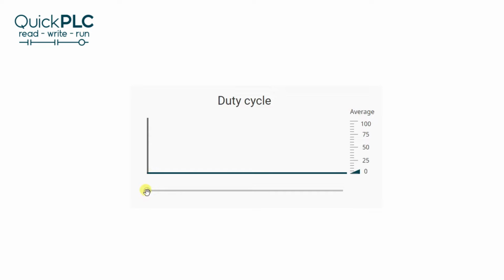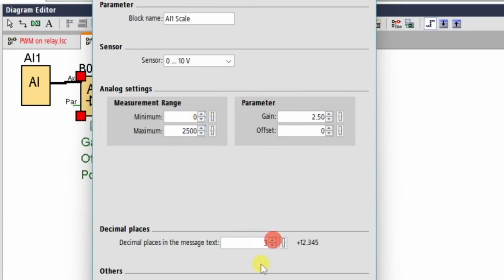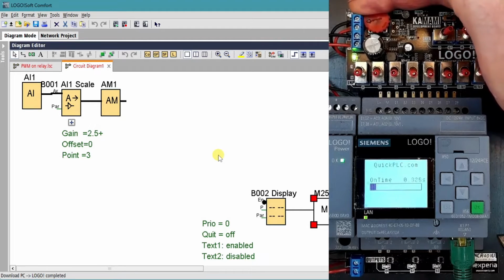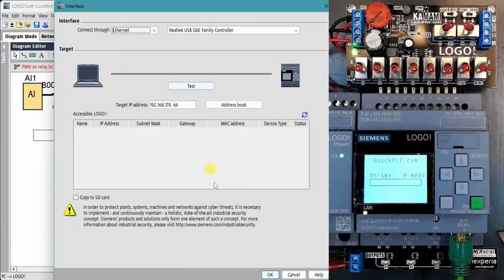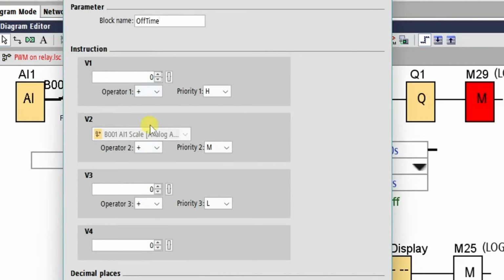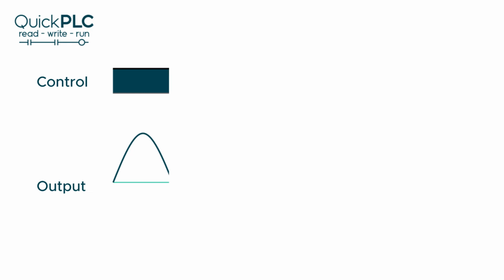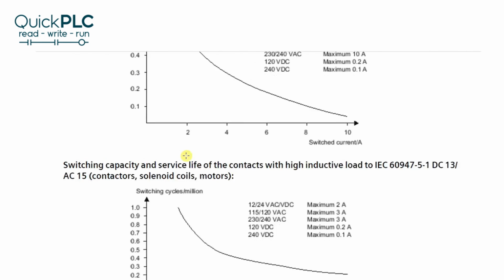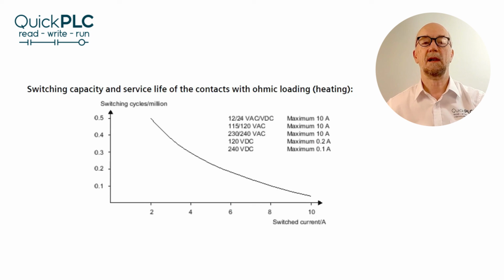LOGO! Slow PWM | Siemens PLC Programming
How to program a slow pulse width modulation control on a LOGO! with relay outputs. This is suitable for control of slow-cycle heating systems, etc.
0:00 - Intro
0:32 - PWM = pulse width modulation
1:32 - Analog input configuration
4:32 - Add the Asynchronous Timer
6:07 - Fix the "off" time
8:18 - Relay life
11:23 - Recap